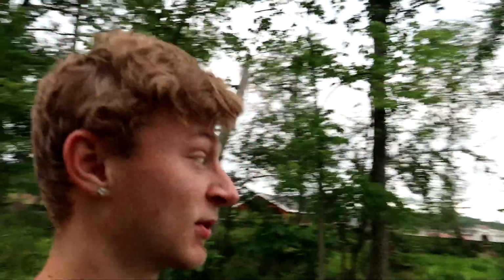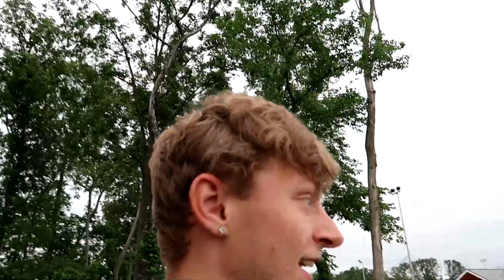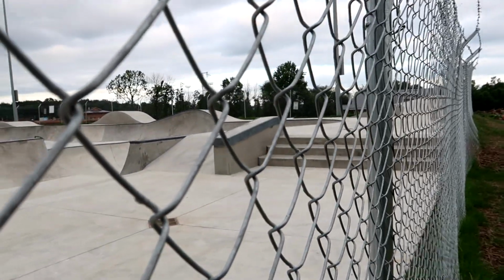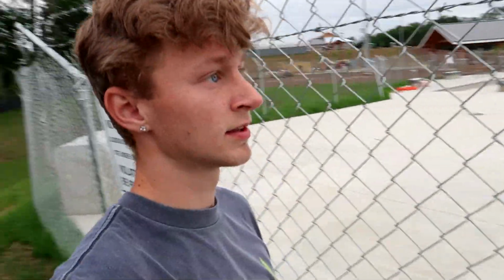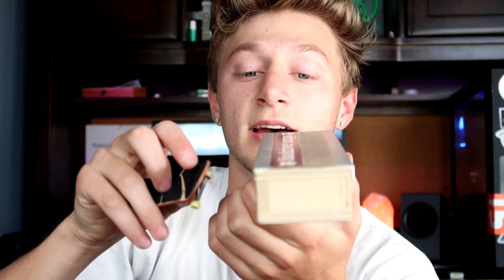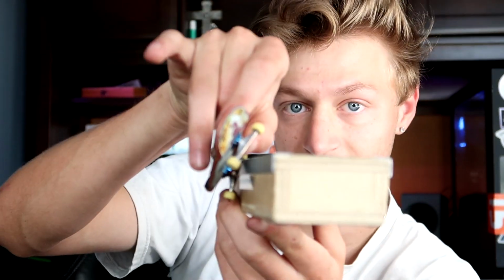BIG vs SMALL wheels for STREET SKATEBOARDING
In this video, I compare 52mm to 55mm Spitfire formula four conical-shaped wheels.  Though the difference is pretty small it feels very different. on how they ride.  I go over the pros and cons of big vs small wheels for street skateboarding.